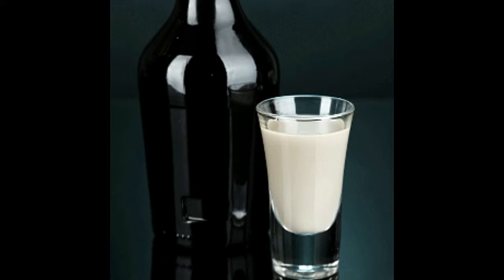You'll Surely Want to Try Out This Cool Cement Mixer Shot Recipe